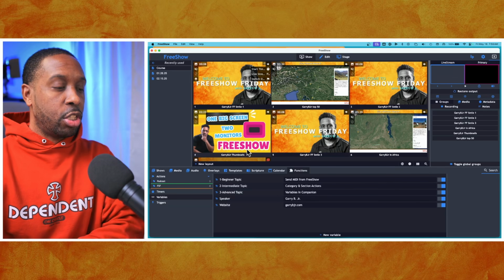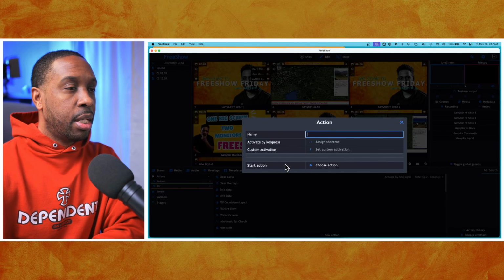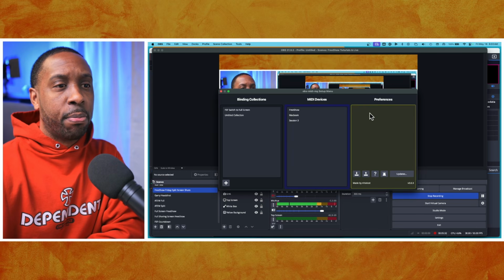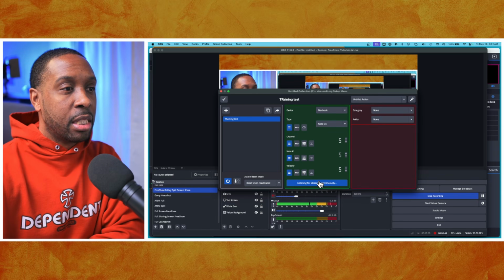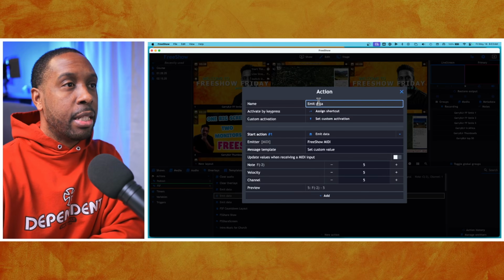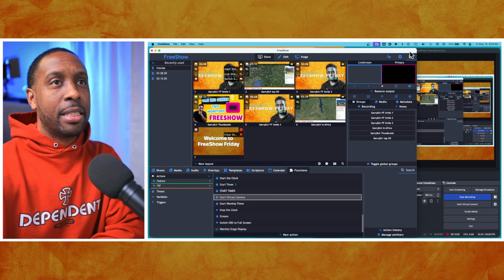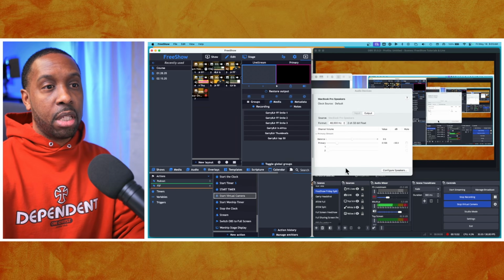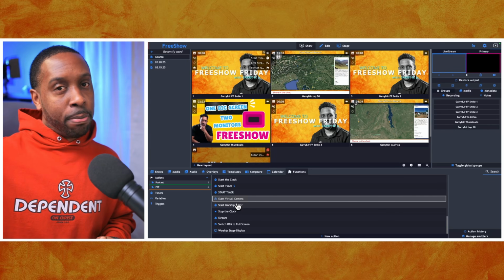Using MIDI Outputs in FreeShow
Learn how to setup MIDI on an Apple computer using FreeShow and send a signal to other programs like OBS.